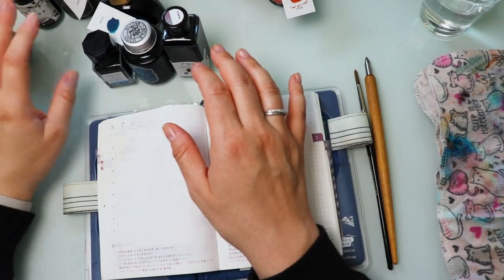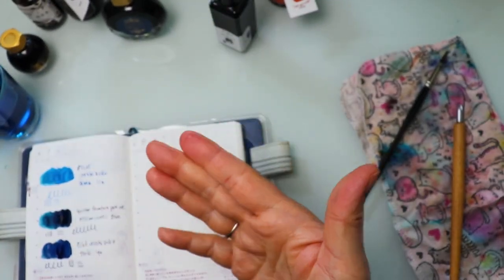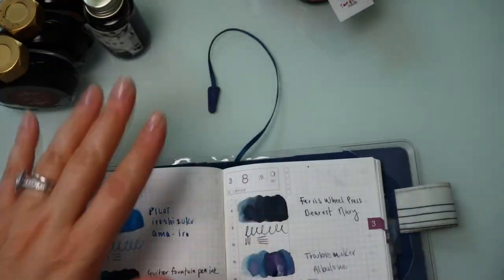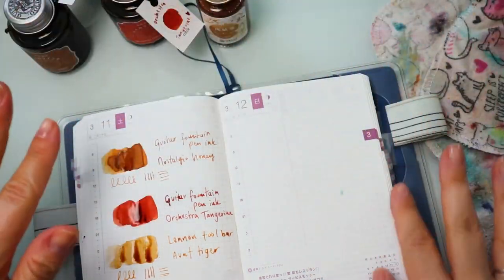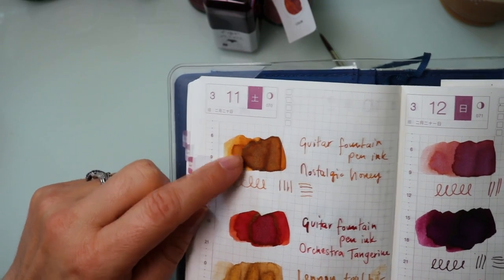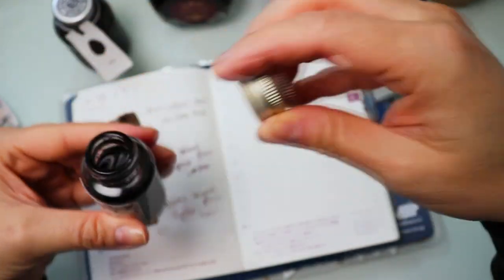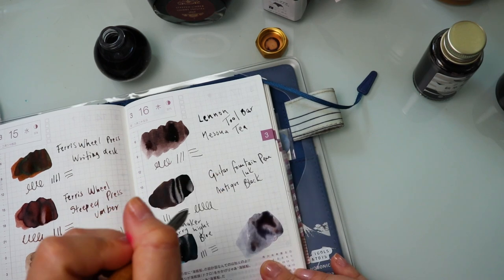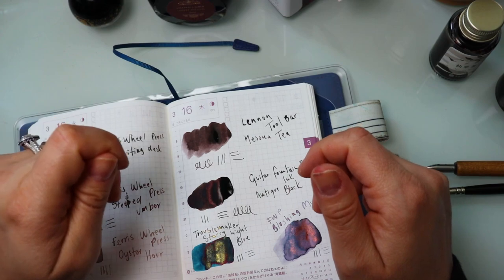Best fountain pen inks for beginners| Lennon Tool bar, Pilot, Guitar , Ferris wheel press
In this video we are chatting about: all about fountain pen inks and all my recommendations in different colour schemes.
I thought you guys would love this because: Getting started with your first few inks can be intimidating and I'm hoping I can share what I've learned so far

Question of the day: Share your all time favourite ink colour and brand ?

TIMESTAMP
00:00 Best fountain pen inks for beginners| Lennon Tool bar, Pilot, Guitar , Ferris wheel press
01:15 Intro
02:28 Blues and Indigo fountain pen inks for beginners
09:55  Yellow and Mustard fountain pen inks for beginners
12:45  Reds and Mauve fountain pen inks for beginners
15:13 Coffee break
16:29 Browns and Blacks fountain pen inks for beginners
20:13 Shimmer Inks fountain pen ink for beginners
23:11 Close up of all the inks

My Supplies:
Tombow Dual brush pens

Tech I use:
Lens
Canon Lens I use
Microphones